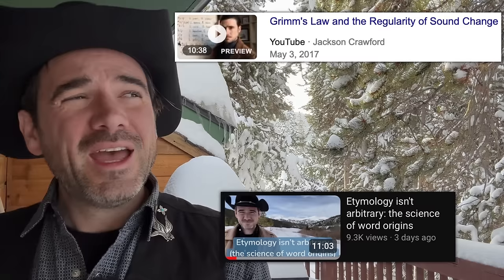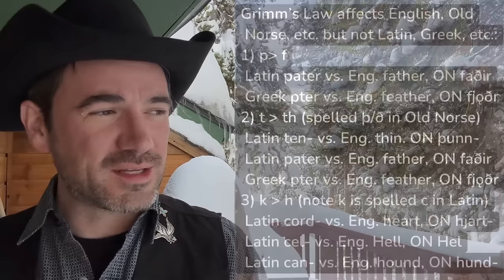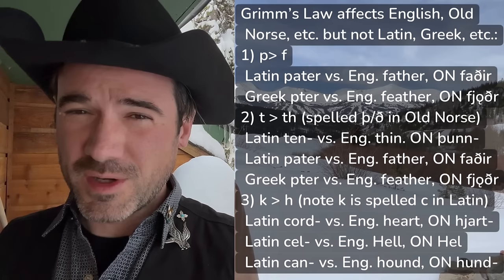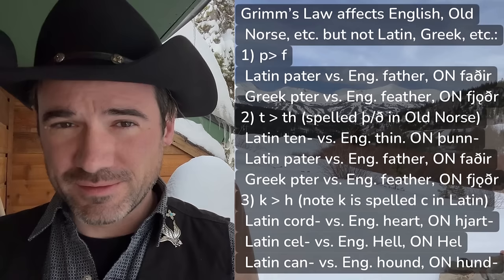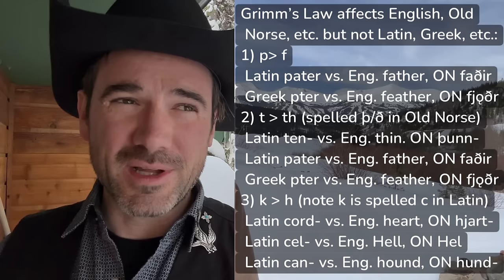Verner's Law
A quick look at the effects of the sound change in Germanic languages called Verner's Law, especially for Old Norse students.

Logos and channel artwork by Justin Baird. See more of his work at: justinbairddesign.com